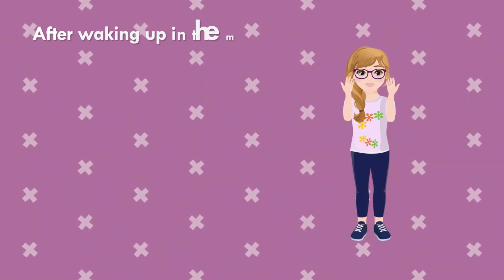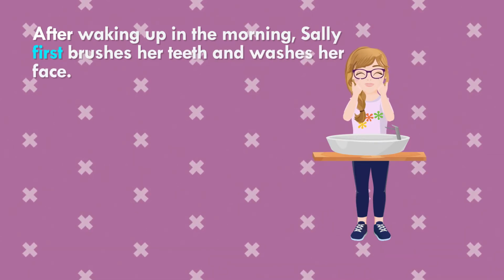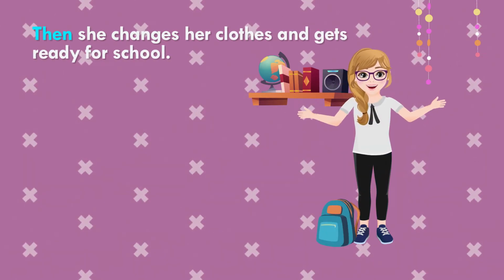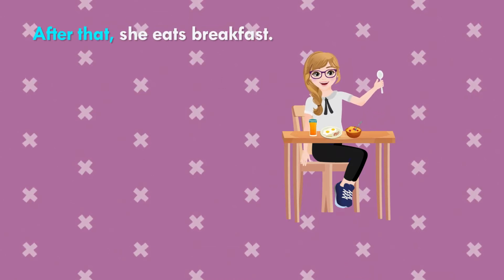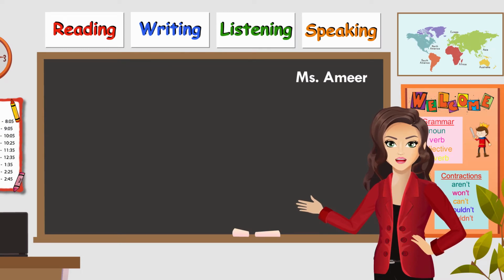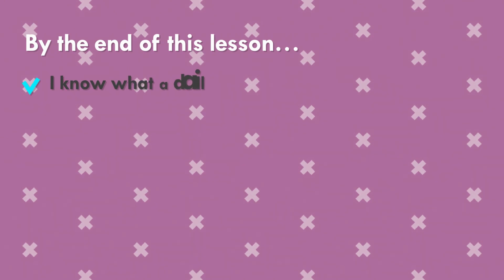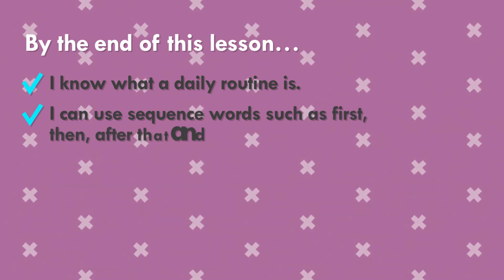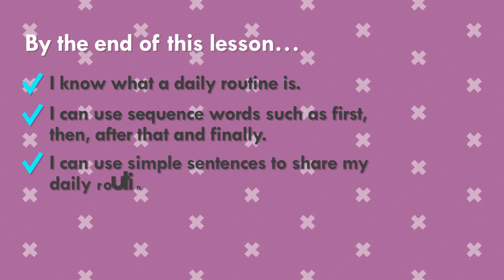English Conversation for Beginners | Daily Routines (First, Then, Finally)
Talk About Your Daily Routine in English | Beginner Conversation Practice

Learn how to talk about your daily routine in English. This beginner English conversation lesson helps you use sequence words like first, then, and finally.

Practice speaking English with Ms. Ameer and build confidence talking about everyday activities such as waking up, getting ready, and starting your day.

This lesson is perfect for:
• ESL beginners
• English learners and newcomers
• Teachers and classrooms
• Adults learning English for daily life

You will improve:
• speaking
• fluency
• vocabulary
• grammar
• pronunciation
• confidence